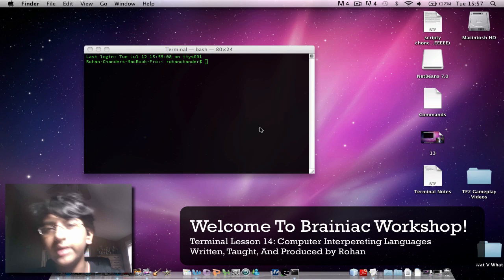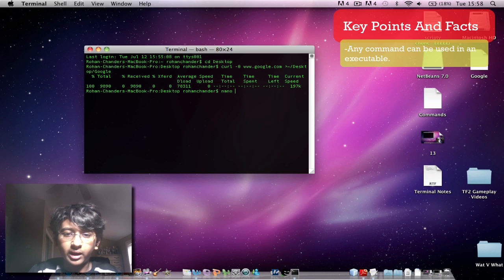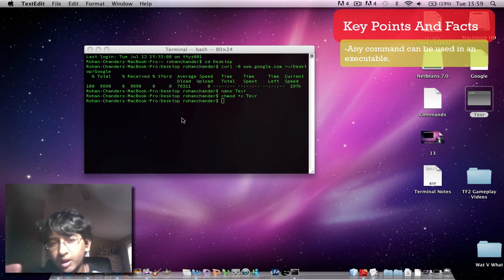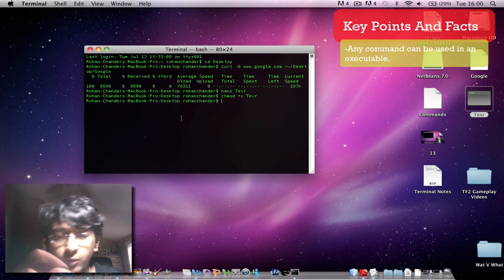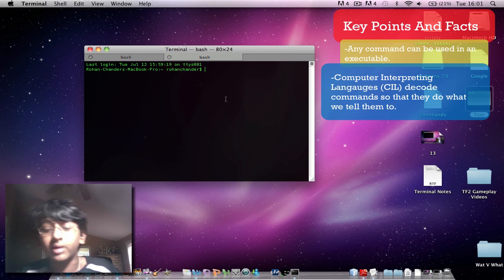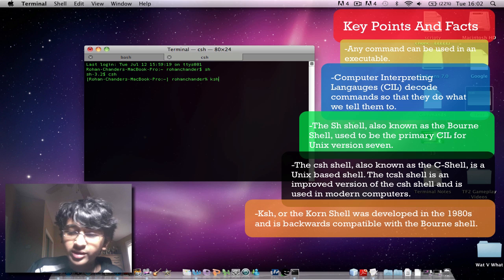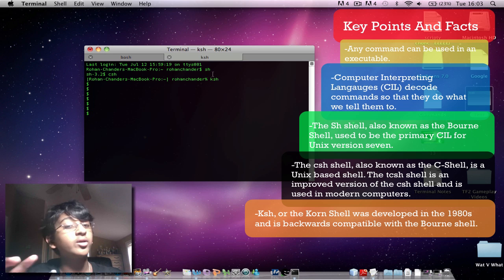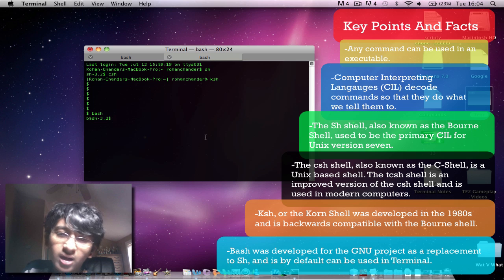Terminal Lesson 14: Computer Interpreting Languages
This is the fourteenth terminal lesson by Rohan. We appreciate all feedback. If you have any questions, leave them in the comment section below and we will try our best to answer them.